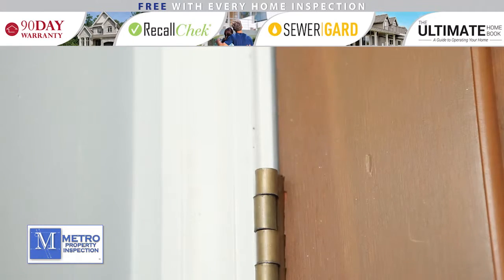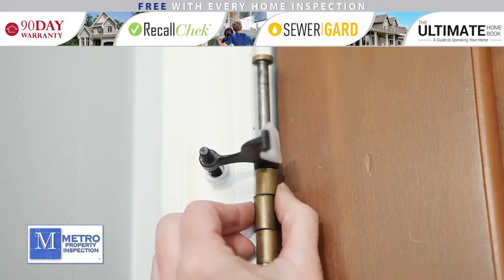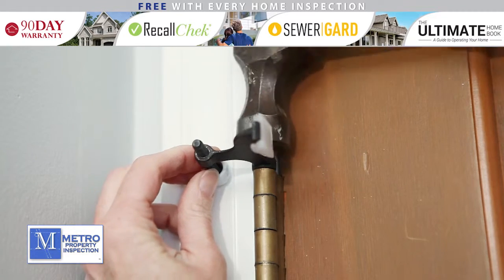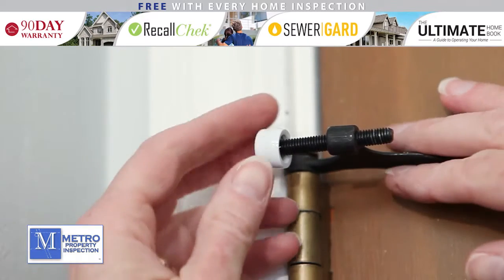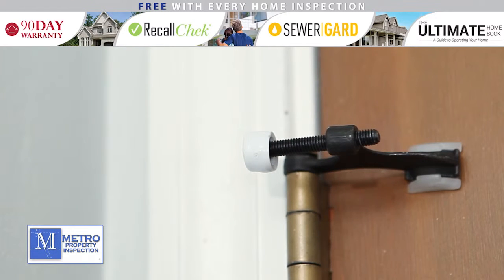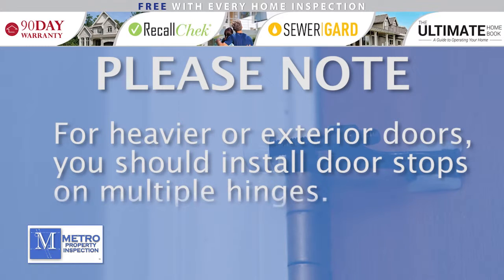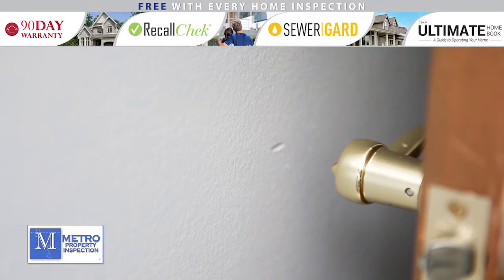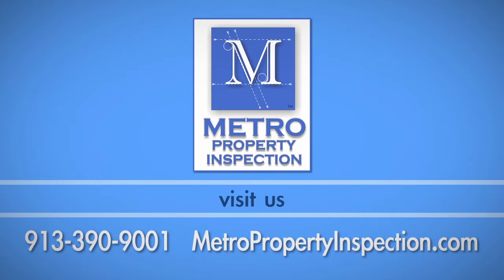Metro Property Inspection: Installing a Hinge Pin Door Stop